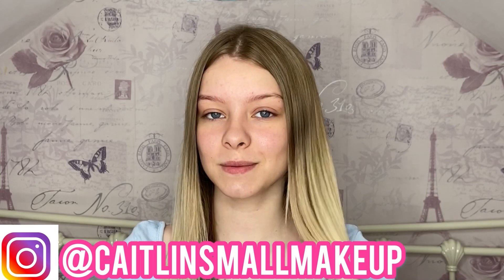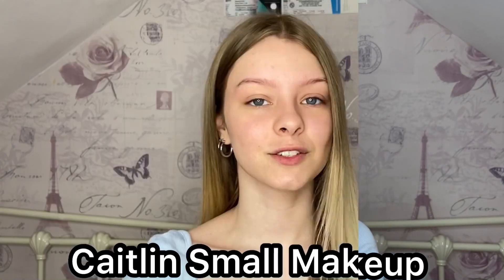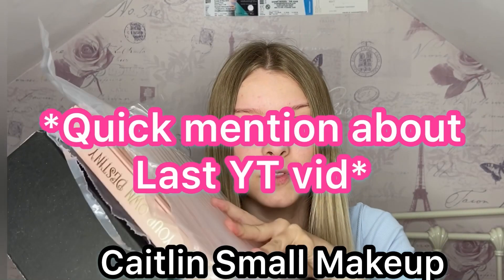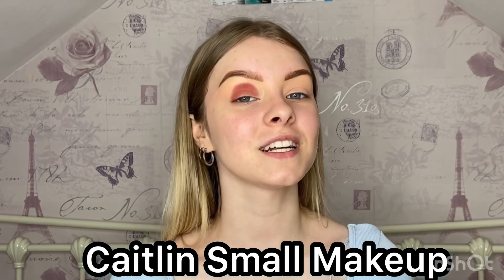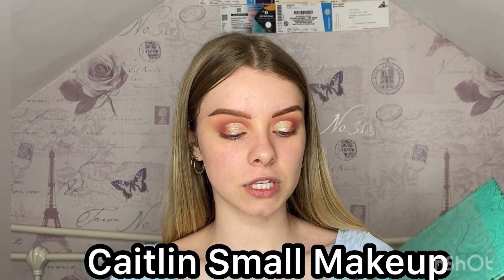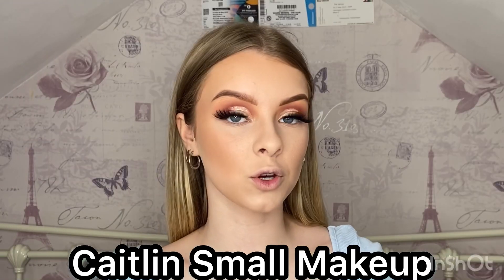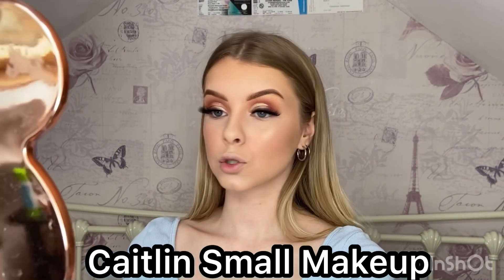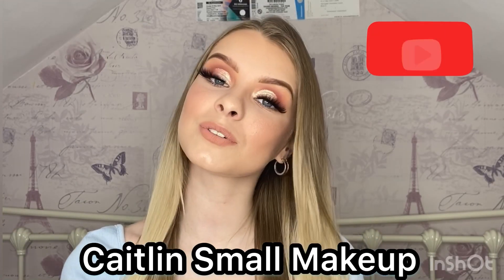TESTING THE NEW SHEGLAM STAY WILD COLLECTION (shein) 😆